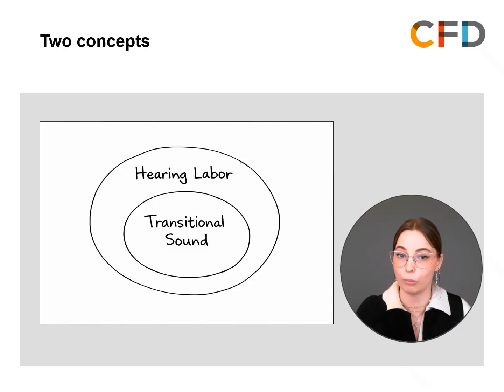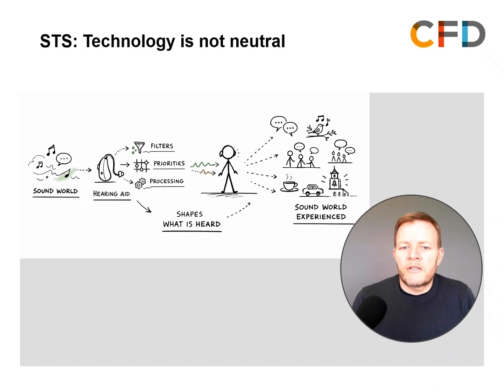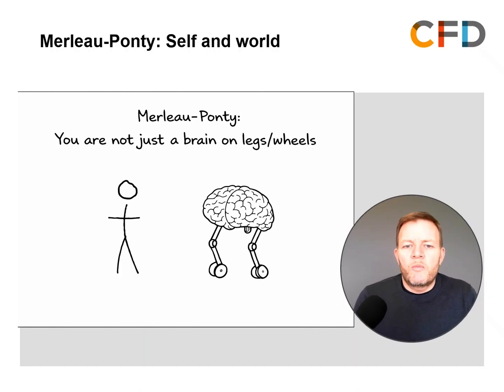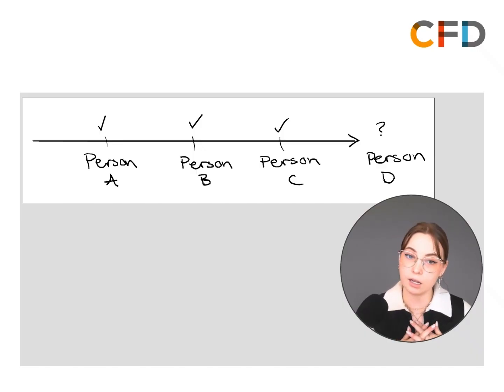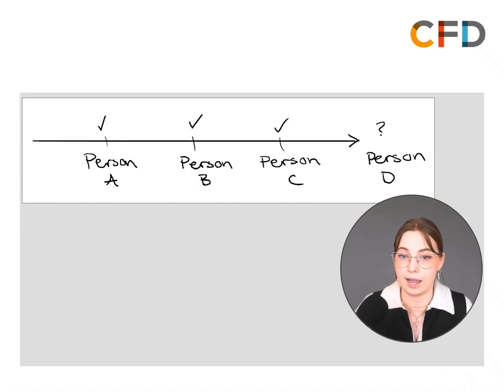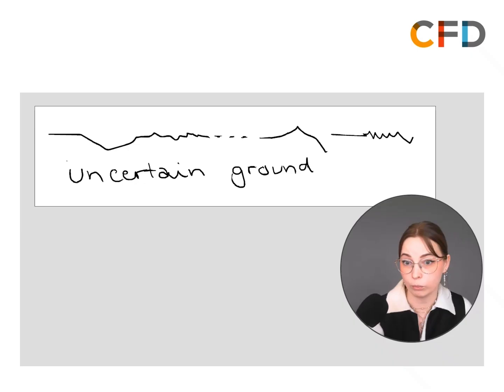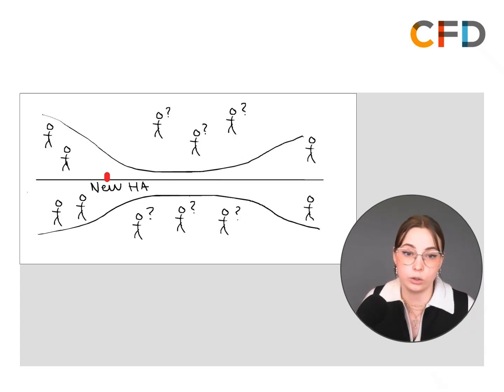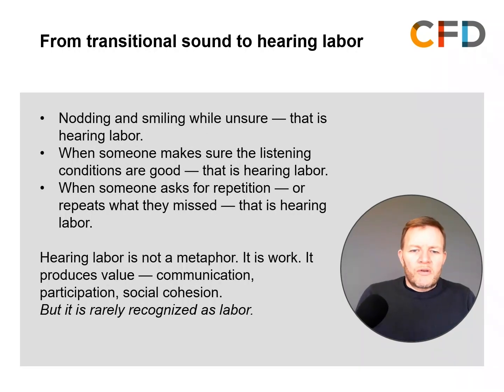Webinar: Transitional Sound and the Hidden Work of Hearing Impairment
New hearing aids are expected to improve hearing. For most people, they do. But what if “better sound” does not immediately feel better? What if experienced users — people who have worn hearing aids for years — suddenly feel disoriented, vulnerable, or cut off from others? Some for a short amount of time, others for longer. In clinical practice, this period is often described as acclimatization. But our research suggests something more is at stake.

In this webinar hosted by researchers from CFD Research and Development, we introduce the concept of Transitional Sound: a psycho-social understanding of the uncertain period between old and new hearing aids.

Based on qualitative interviews with 24 experienced hearing aid users in Denmark, the webinar examines how new hearing aids do not merely amplify sound — they can temporarily destabilize one’s sense of orientation, self-trust, and social connection.

We ask:

- Why is the transition between old and new hearings aids so difficult?
- How does it feel to be in this transitional period?
- How can we understand this period theoretically?
- And why is the effort of coping with new sound — the hearing labor — largely invisible?
- Drawing on Merleau-Ponty’s phenomenology, Science and Technology Studies, and Victor  --- Turner’s concept of liminality, we argue that this transition is existential and profound, and for some quite challenging.

Using Transitional Sound as key to gain understanding into life with hearing loss and hearing aids, may change how we understand support, expectations, and responsibility in hearing rehabilitation.

This webinar is relevant for audiologists, hearing care professionals, rehabilitation specialists, researchers, and decision-makers in the field of hearing loss. It may also be relevant for individuals with hearing impairment and their relatives.